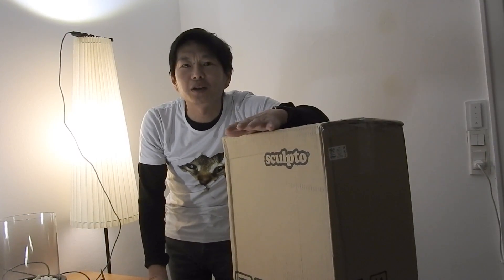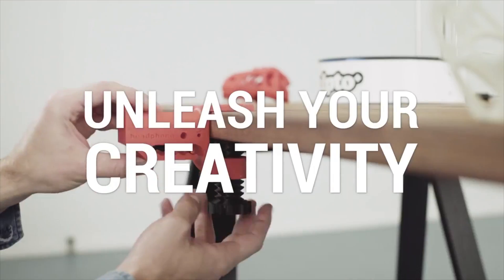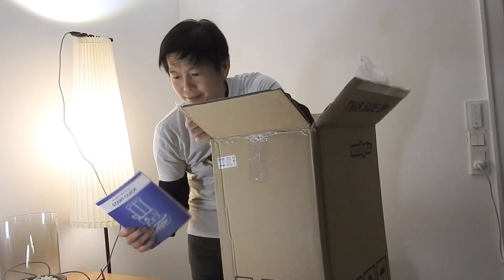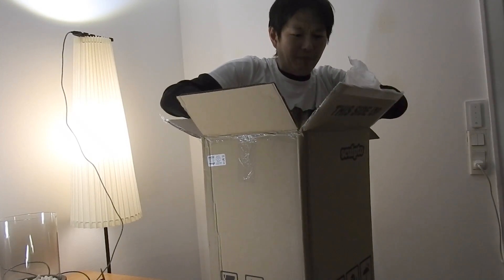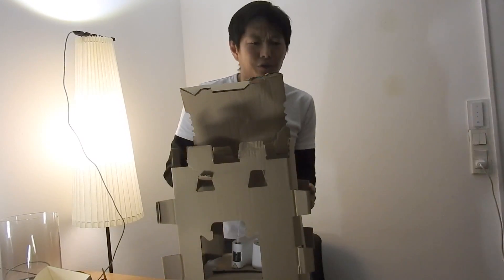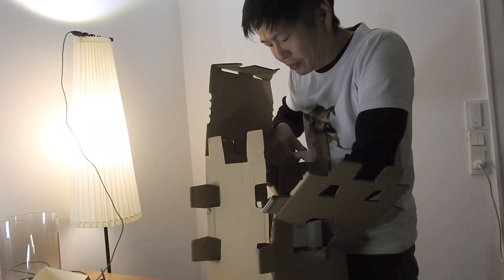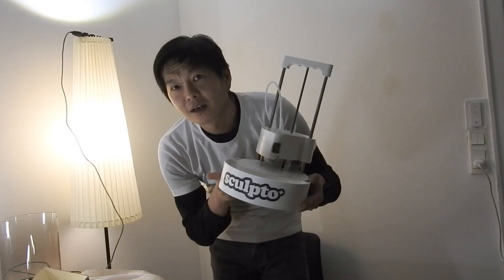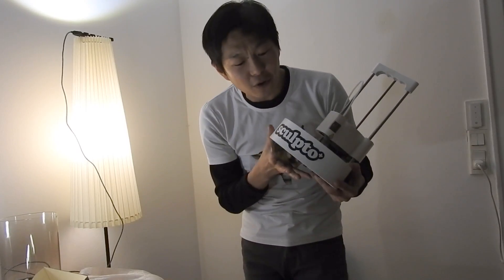Unboxing the Sculpto+ The 3D printer for EVERYONE!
The Scuplto+ 3D printer for the consumer market is ready to be shipped, and as Kickstarter backer number two, Mr Unbox was one of the first to receive it.

While we're working on our full review, let's have a look at what's in the box, so here's a quick unboxing for you showing you what you can expect.

Sculpto+ is one of the easiest 3D printers to use, and the price point makes 3D printing accessible to most people. It comes with a mobile app for both iPhone iOS and Android phones and a built-in integration to Thingiverse!

ooo

ooo

-- DRONES & ELECTRIC UNICYCLES --
This is our other channel, with a lot a great tutorials, tips and reviews for drones and electric unicycles  to help you get the best out of your equipment.